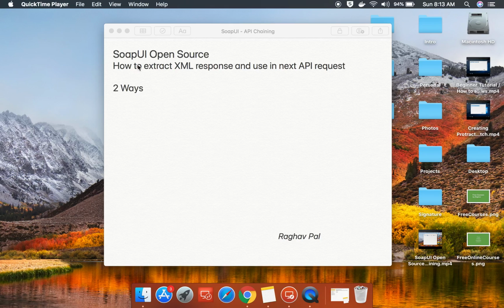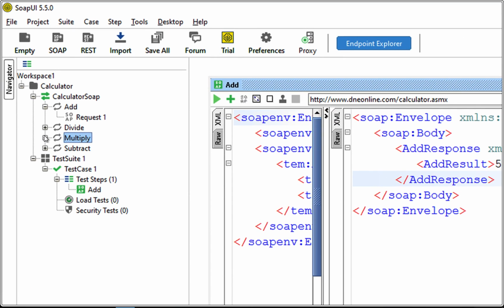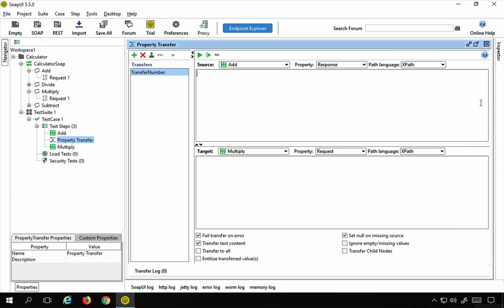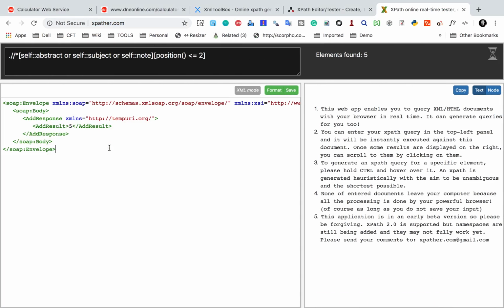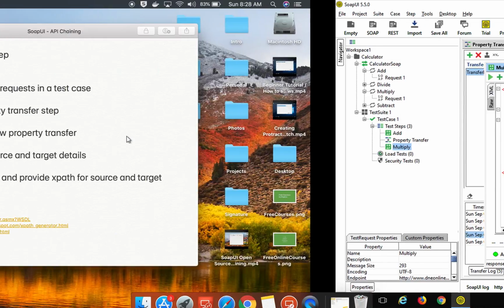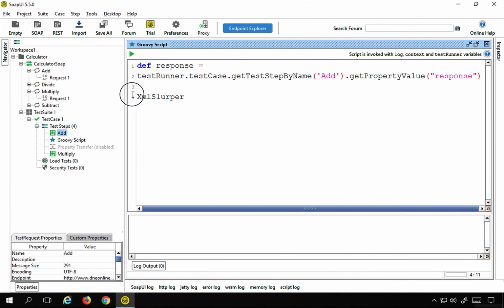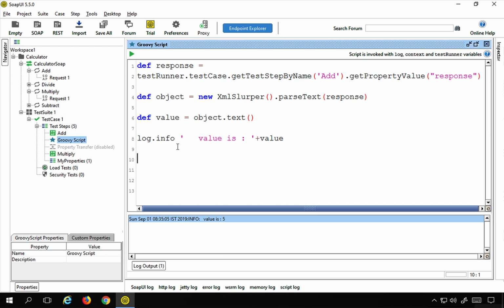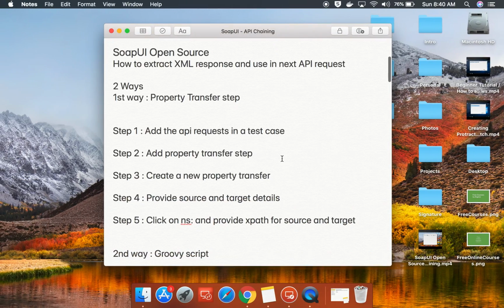SoapUI open source - How to extract XML response and use in next API request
SoapUI request-response chaining
2 Ways
1st way : Property Transfer step

Step 1 : Add the api requests in a test case

Step 2 : Add property transfer step

Step 3 : Create a new property transfer

Step 4 : Provide source and target details

Step 5 : Click on ns: and provide xpath for source and target

2nd way : Groovy script

def response =
testRunner.testCase.getTestStepByName('Add').getPropertyValue("response")

def object = new XmlSlurper().parseText(response)

def value = object.text()

log.info '   value is : '+value

testRunner.testCase.getTestStepByName('MyProperties').setPropertyValue('addResult', value)

${MyProperties#addResult}

Keep Learning,
Raghav